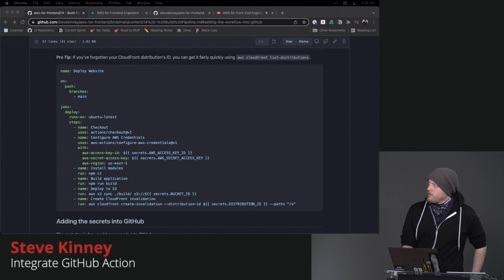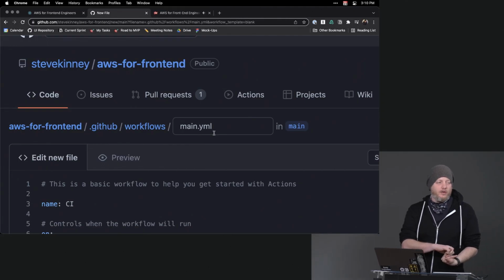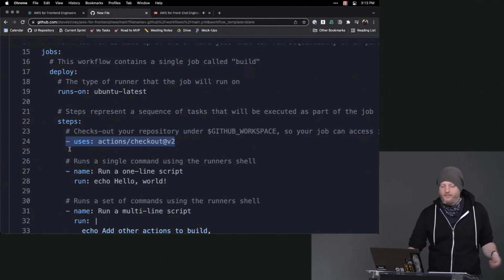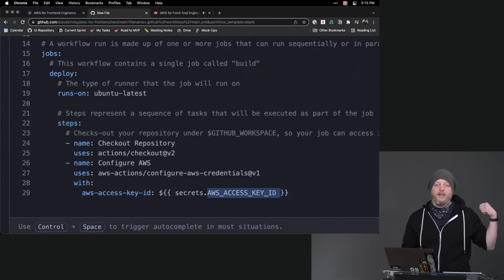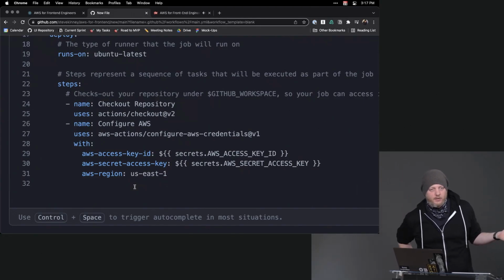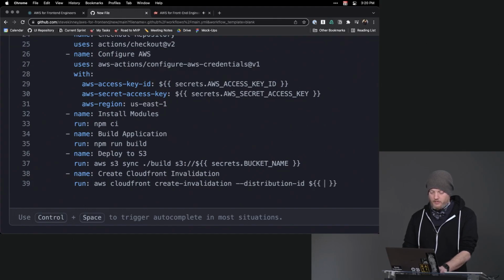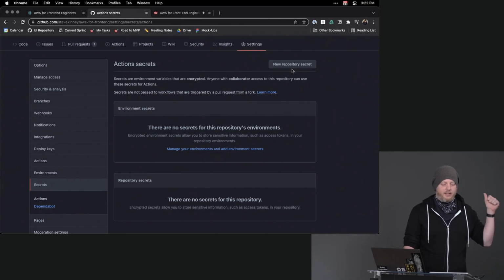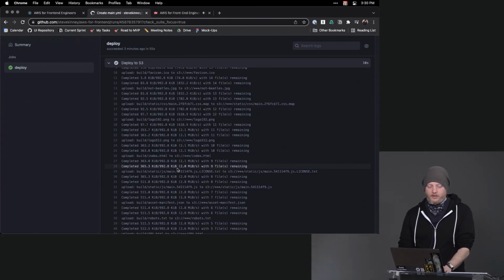18. Integrate GitHub Action